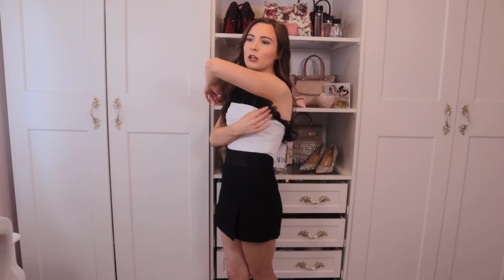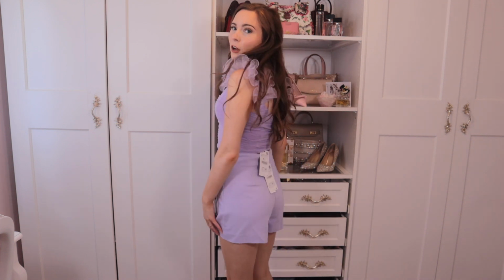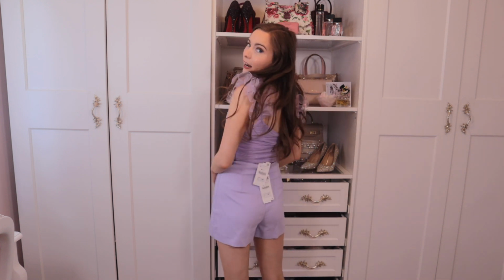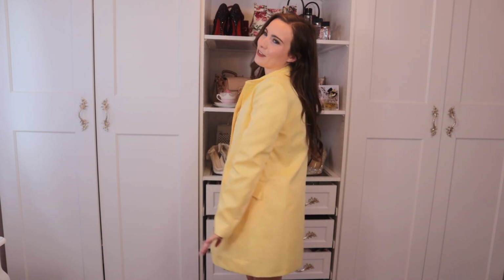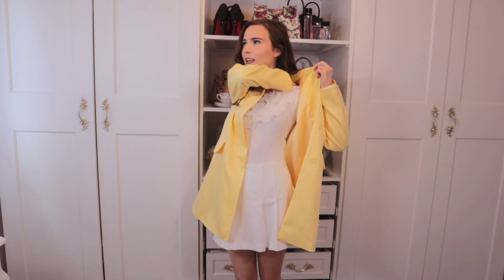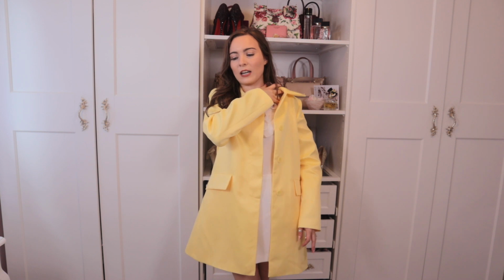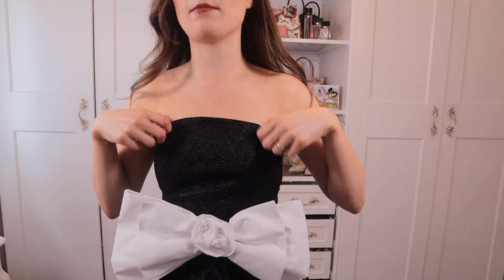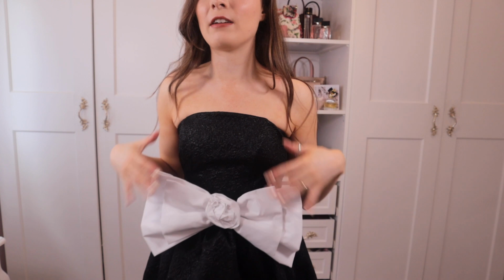Zara New In Try On Haul ~ Gossip Girl Inspired Zara Haul | Molly Jo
Hey Everyone,

It has been so long since I uploaded! I have been undergoing house renovations and have been confined to one room so it has been impossible to film! But, I am coming back with a bang! A HUGE ZARA HAUL! Everything is super Gossip Girl Inspired! I accidentally missed the return deadline with this parcel so anything I was going to return will be linked on my vinted! I hope you enjoy the video! Thanks so much for your support and for watching!

~ Molly Jo xoxo